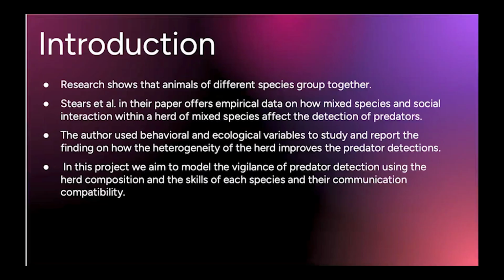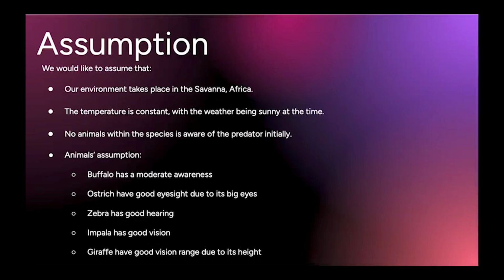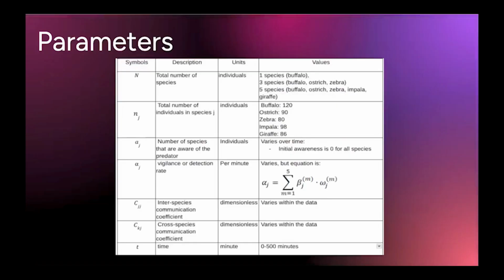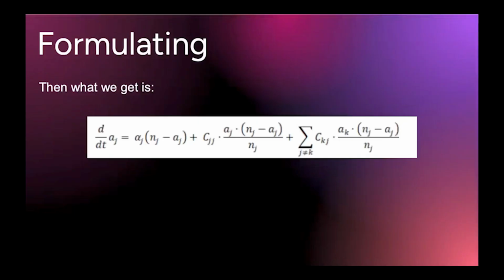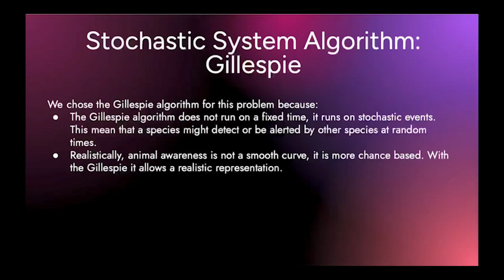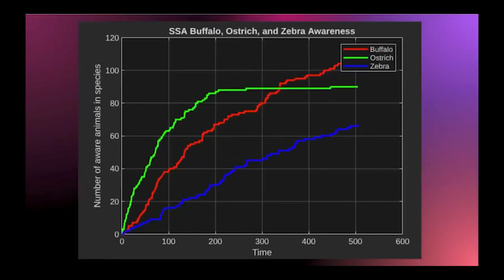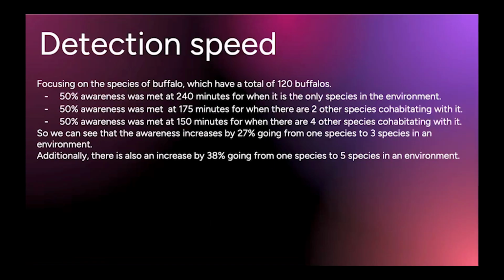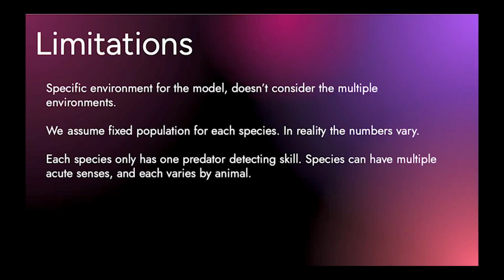SCUDEM X 2025 - Problem C: Team 1155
Students:
     Ngan Nguyen (University of Houston, Houston TX USA)
     Jose Castro (University of Houston, Houston TX USA)
     Joseph Patrick Raogninirina (University of Houston, Houston TX USA)

Coach:
     Gabriela Jaramillo (University of Houston, Houston TX USA)
     Andrew Torok (University of Houston, Houston TX USA)

Artist: Marcus P.